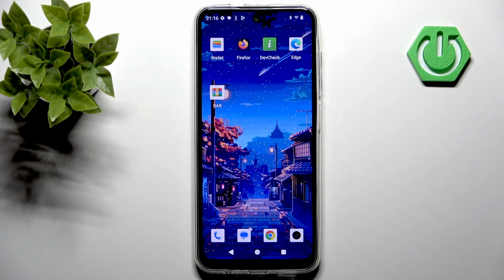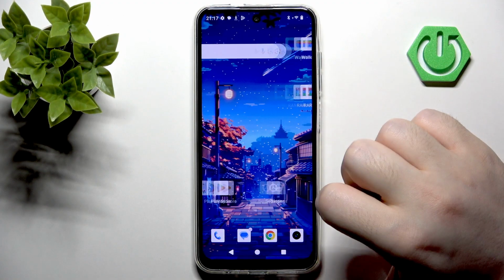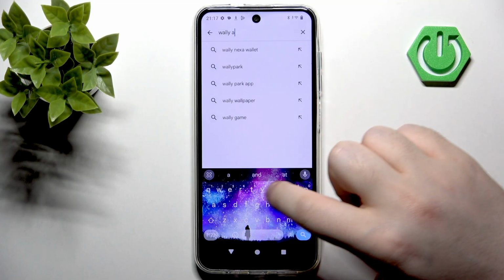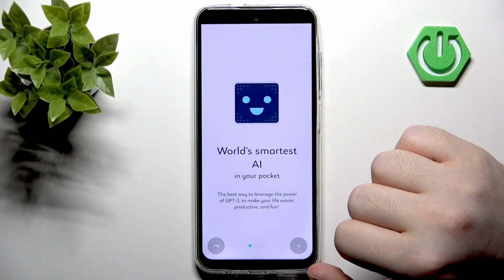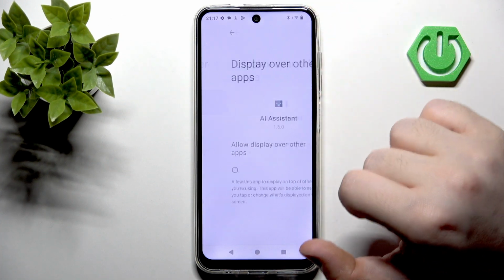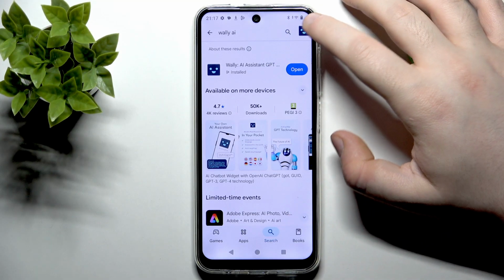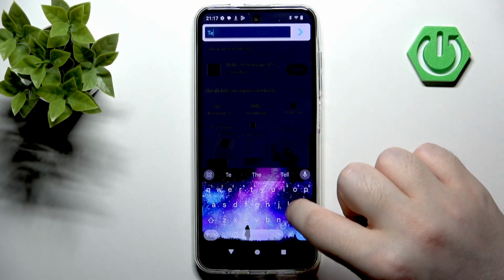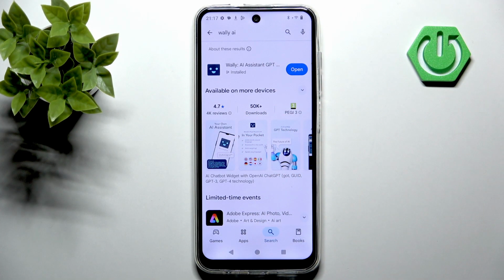MEIZU mBlu 21 – How to Install ChatGPT Widget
If you want to use ChatGPT directly from your MEIZU mBlu 21 home screen, this video will show you step-by-step how to install a ChatGPT widget using the Wally AI app. Learn how to find and download the right app from the Google Play Store, set up permissions, and get the ChatGPT widget working on your device. With this guide, you’ll be able to access AI-powered chat features quickly and easily on your MEIZU mBlu 21. Whether you’re new to widgets or just want to make your phone smarter, follow along for a simple and effective solution.

How to install ChatGPT widget on MEIZU mBlu 21?
How to use Wally AI for ChatGPT on MEIZU mBlu 21?
Where to find ChatGPT widget for MEIZU mBlu 21?

0:00 Introduction
0:12 Open Google Play Store and search for Wally AI
0:27 Install and open Wally AI app
0:33 Skip introduction and set permissions
0:41 Allow app to display over other apps
0:45 Start and access ChatGPT widget
0:58 Using and removing the ChatGPT widget